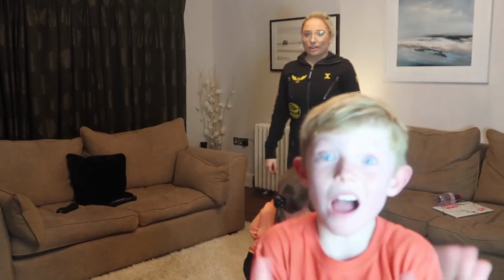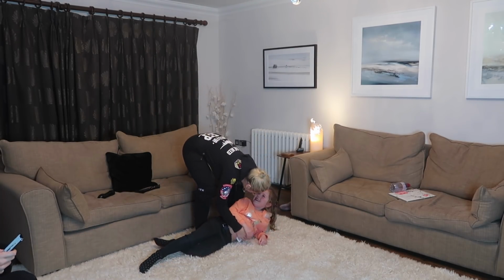CASEY VS SAFFRON YOGA CHALLENGE! FT MINI CASEY AND MINI SAFFRON!